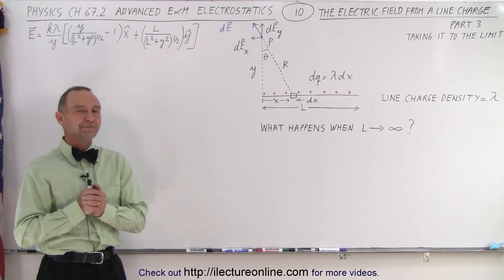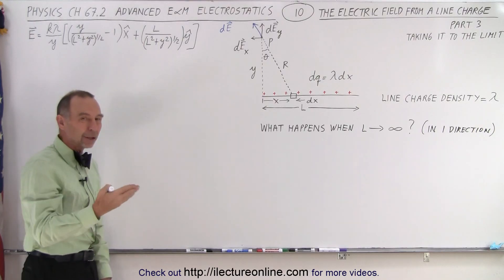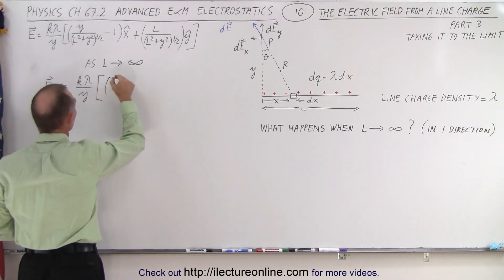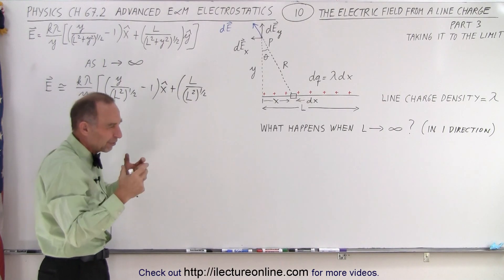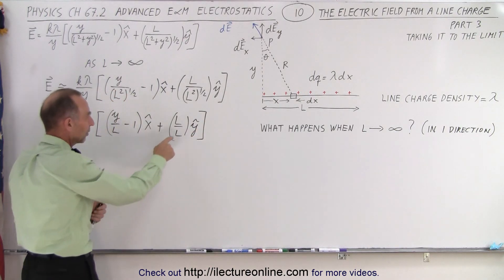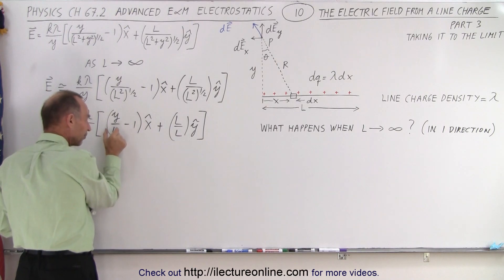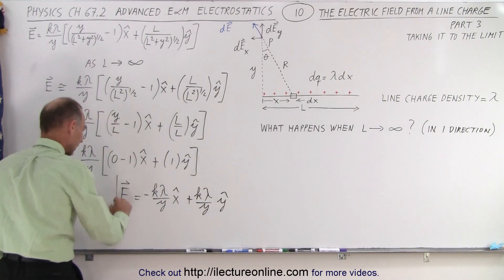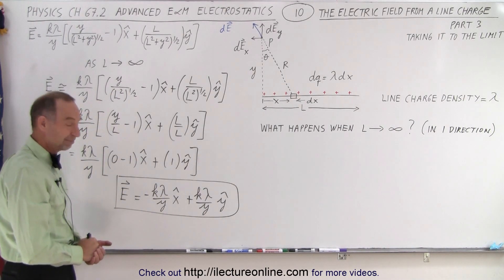Physics Ch 67.2 Advanced E&M: Electrostatics (10 of TBD) The Electric Field from a Line Charge - 3/3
Now that we found the electric field, E=? (from previous 2 videos), due to a line charge where the point is a certain distance=y along the edge of the line charge, we will now find E=? if the length of the line charge approaches infinity.

Next video in this series can be seen at: